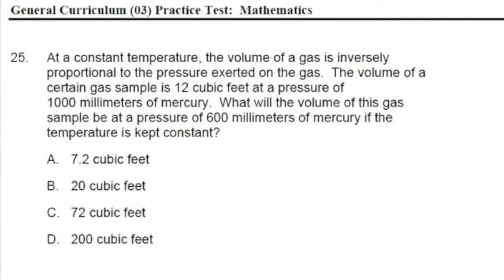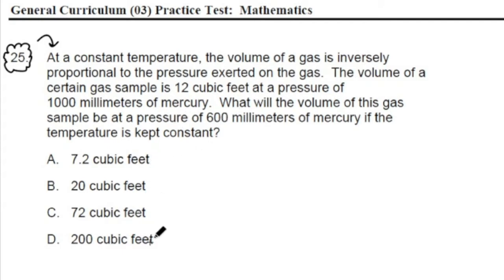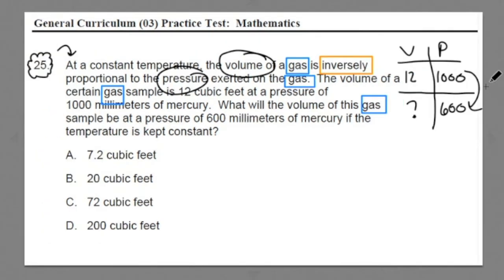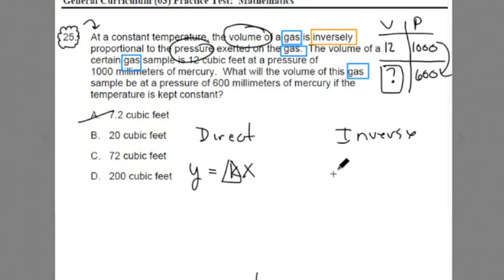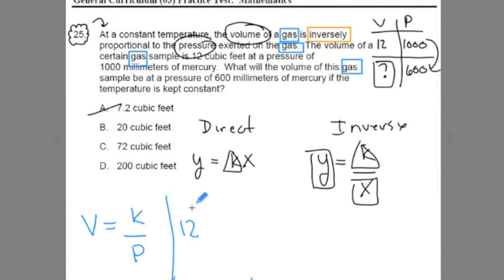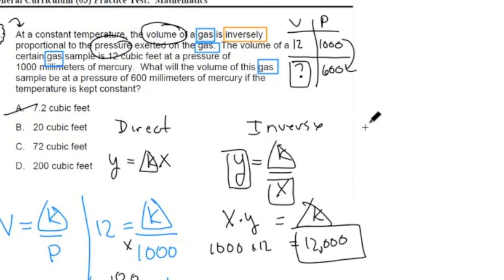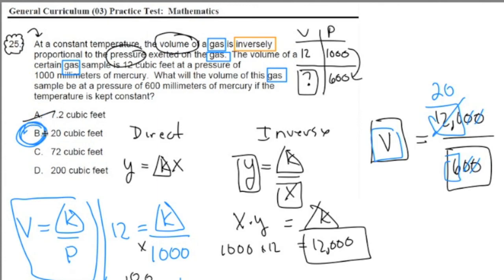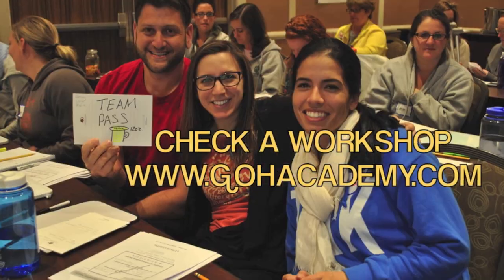#25 ~ Direct & Inverse ~ 2016 General Curriculum (03) MTEL Math Practice Test 2 ~ GOHacademy.com